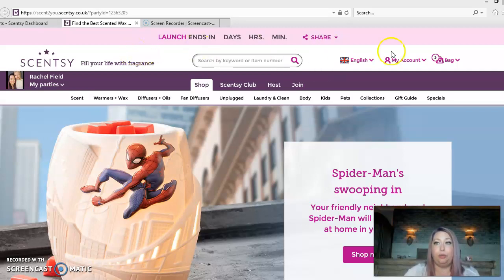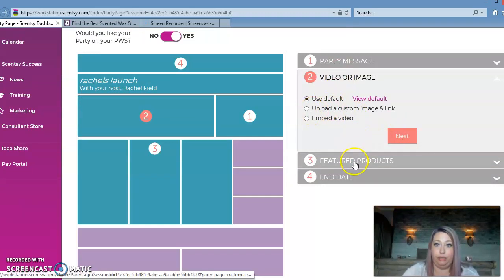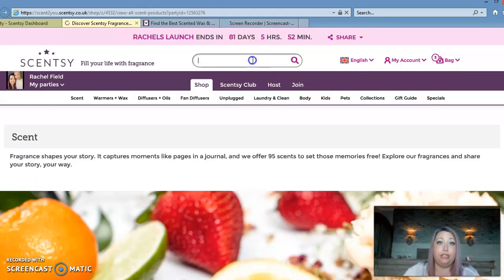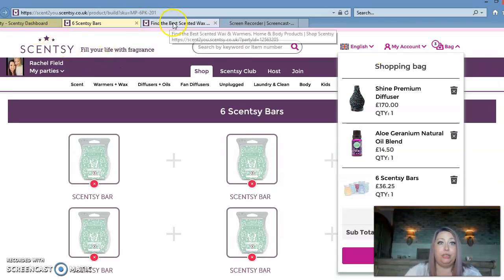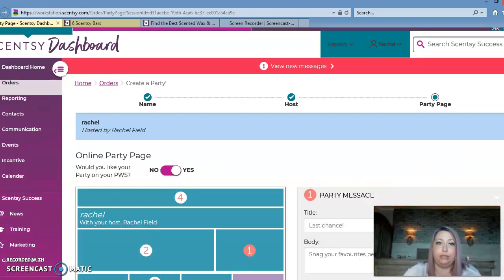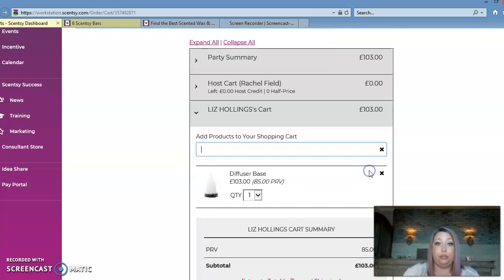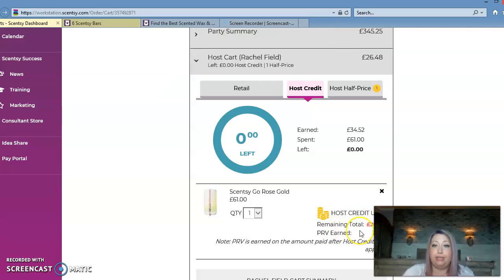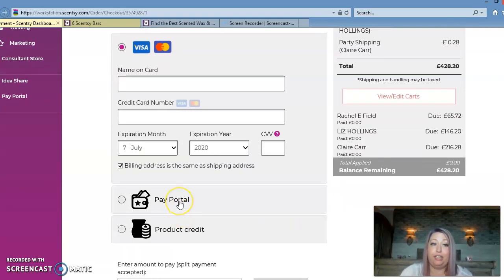Day 11- How to Place Orders!!! New Consultant Bootcamp